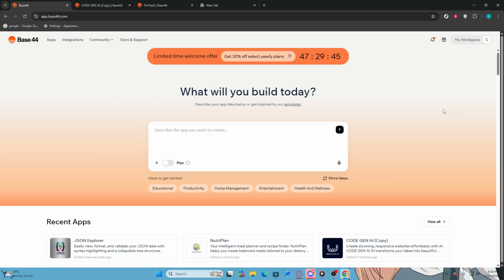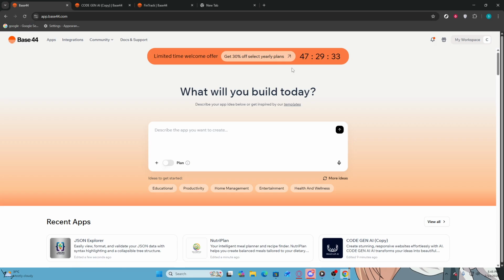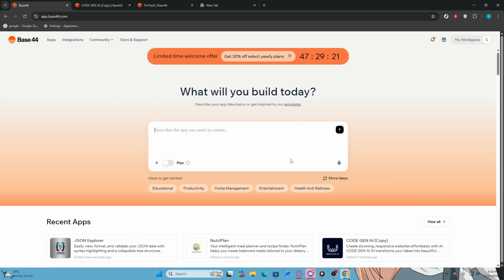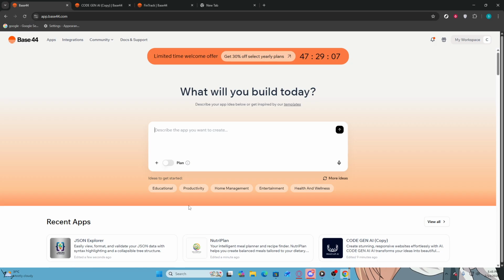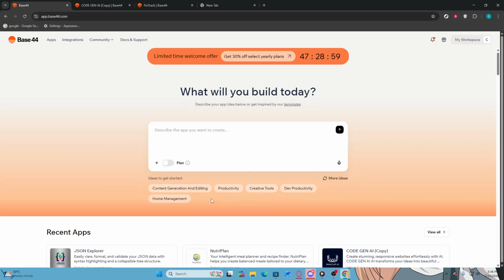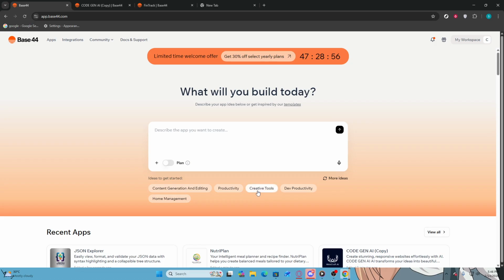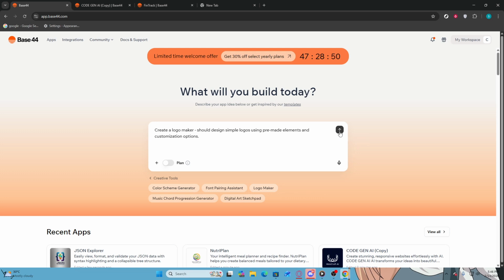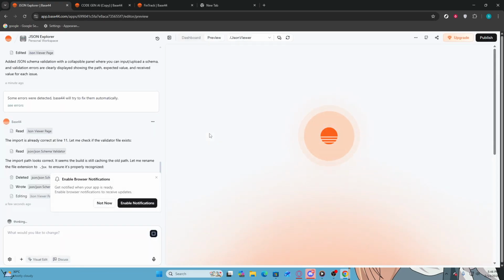How to write prompts for Base44[FULL GUIDE]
In today's Video we cover, How to write prompts for Base44